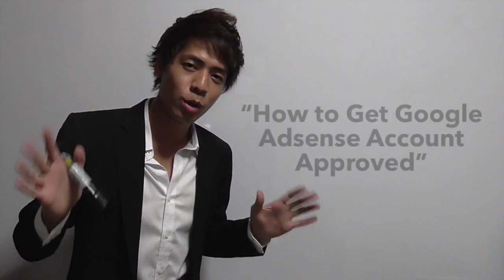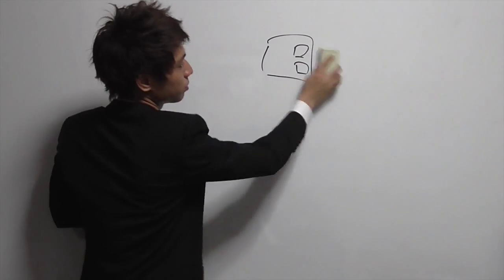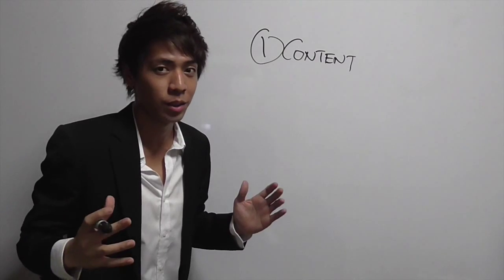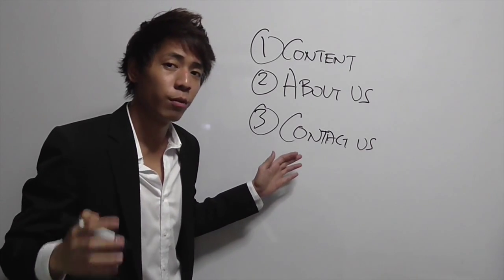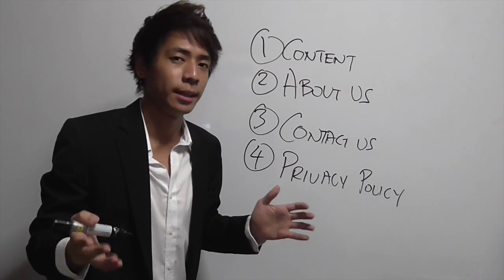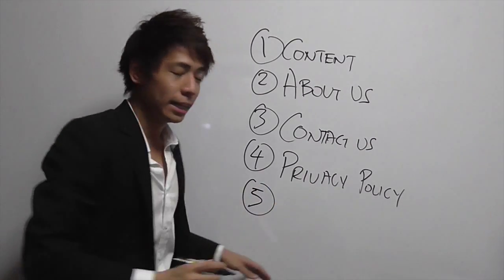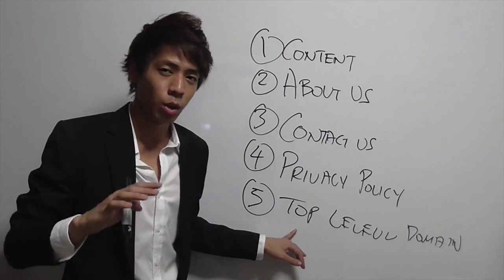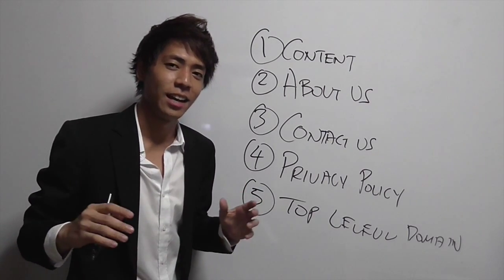How to Apply For Google Adsense & Get it Approved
How to Apply For Your Google Adsense Account & Get it Approved | A Way to Make Money Online

Discover 5 factors that will help to increase your possibility in getting your google adsense account approved.